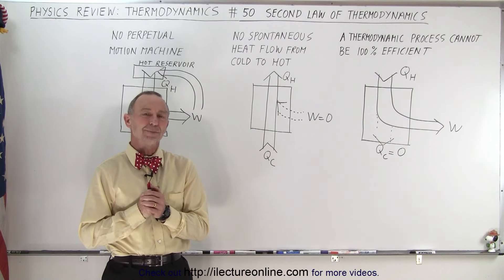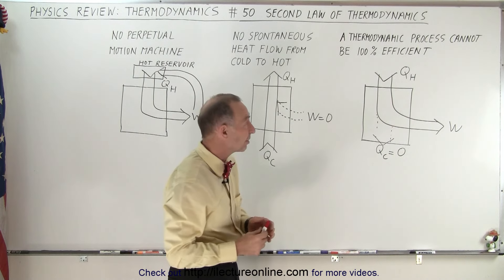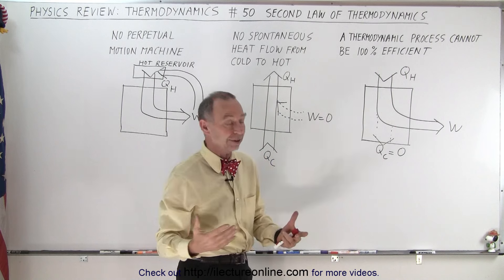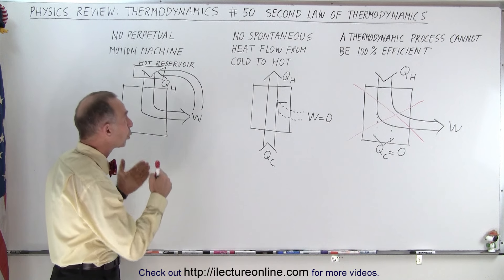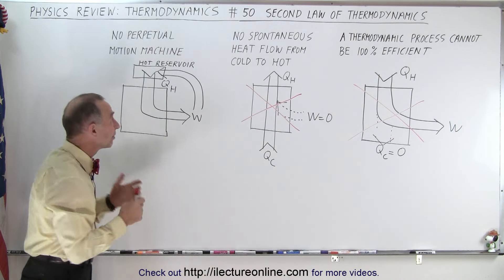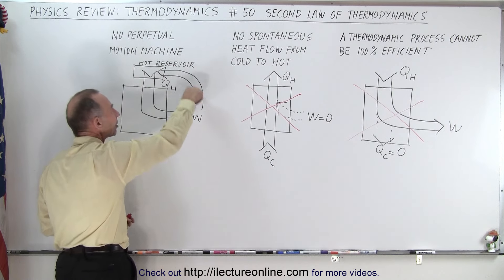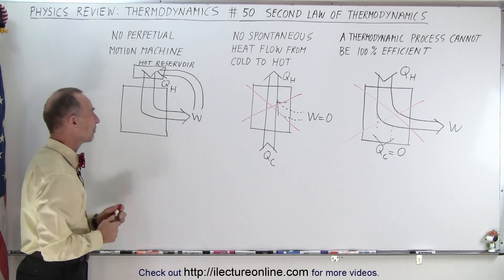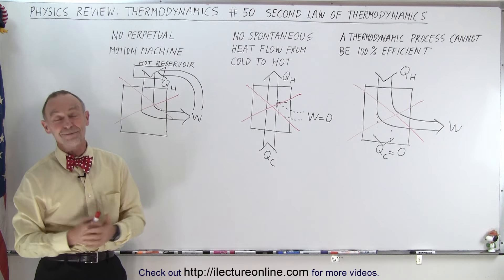Physics Review: Thermodynamics #50 Second Law of Thermodynamics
We will review the Second Law of Thermodynamics.

Title search on other plateforms:  Physics Review: Thermodynamics #49 The Diesel Cycle

Title search on other plateforms:  Physics Review: Thermodynamics #51 Entropy